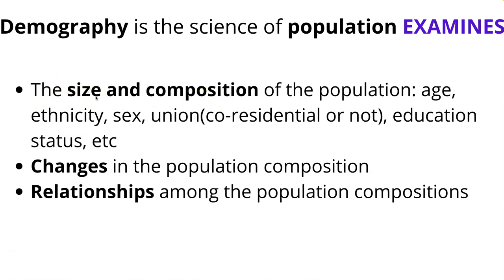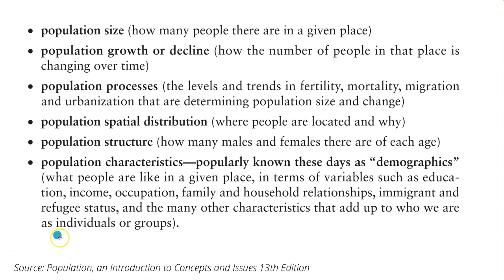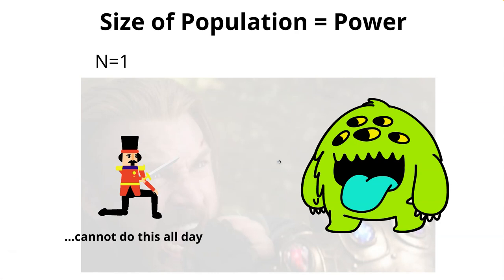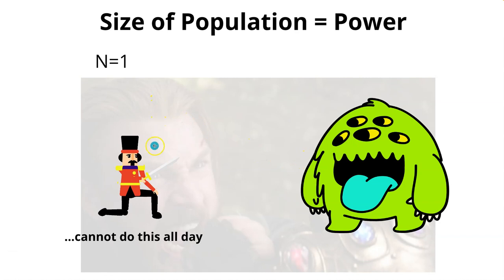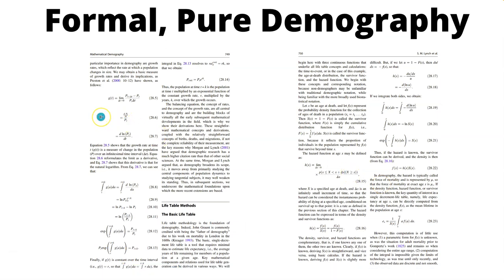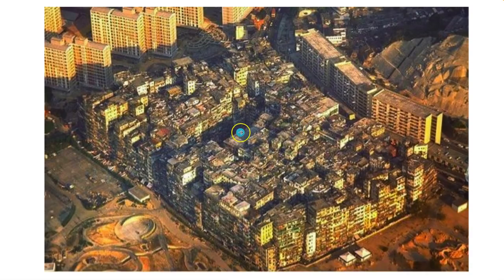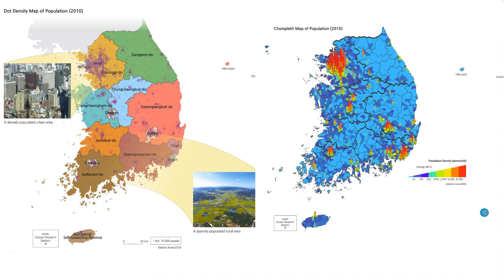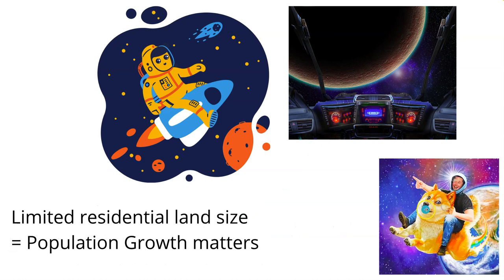Intro to Population studies 2